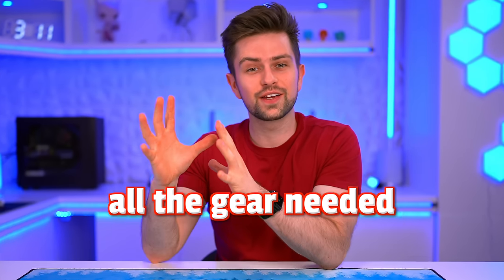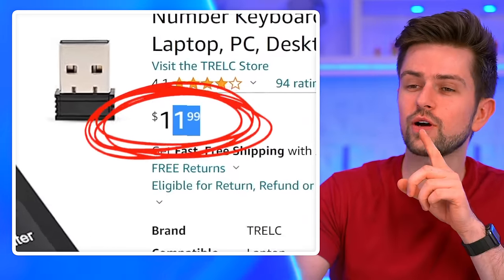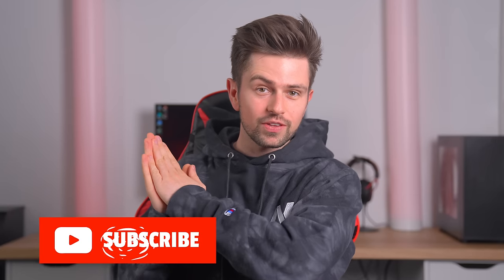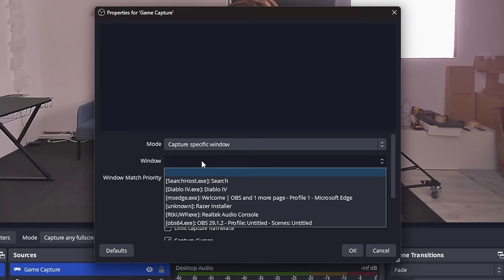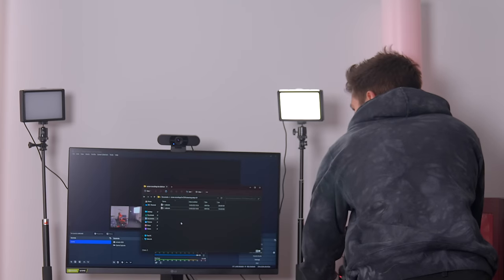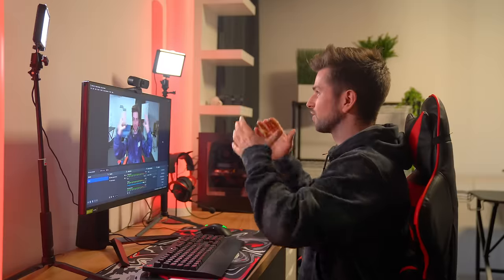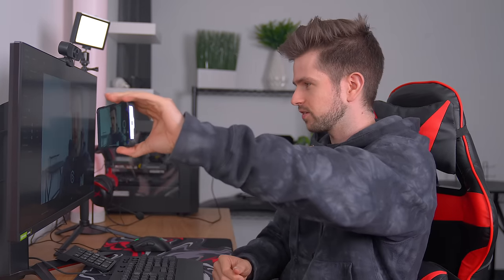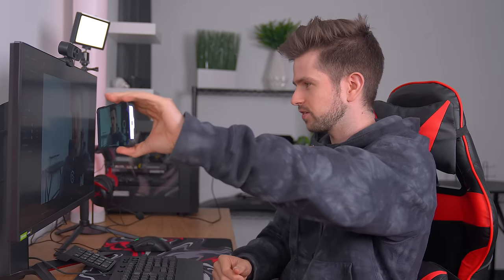Building The Perfect Streaming Setup For Only $100!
Try Sizzle.gg today to join the giveaway and to automatically generate highlights of your Twitch, YouTube streams, and local gameplay videos. (ad)
All Products 👇

ALL PRODUCTS USED:

00:00 Buying Everything

01:49 Sponsor (+ Giveaway!)

02:43 The Base Gaming Setup
One of my next videos!

02:56 The Webcam
eMeet C960

04:37 The Lights
NEEWER 2-Pack Video Lights

06:59 The Numpad (macro pad)

08:16 The Phone Webcam App

10:13 The Microphones
FIFINE K669B
FIFINE Ampligame
Cheap Mic Arm
Premium looking Mic Arm

13:06 The YouTube Growth Tool I Use

💸 MY LATEST COMPARISON VIDEOS